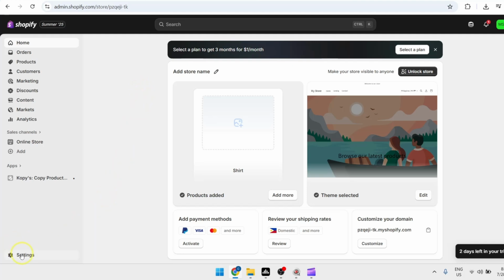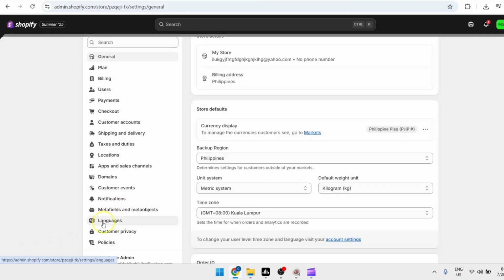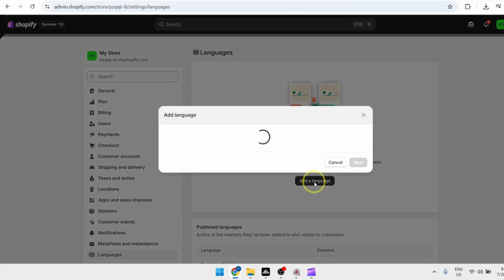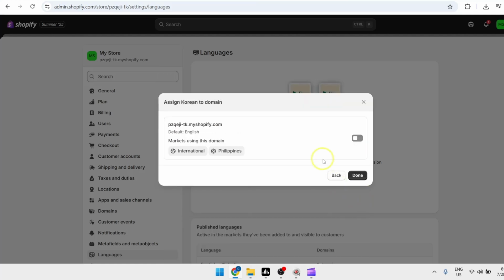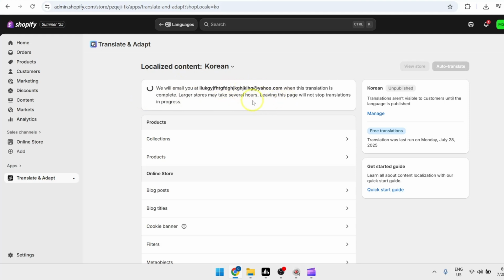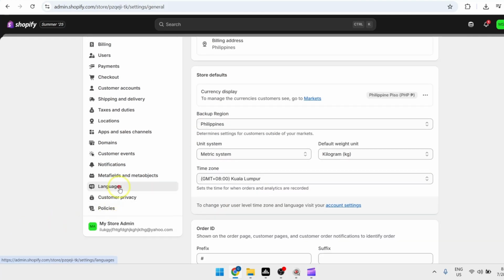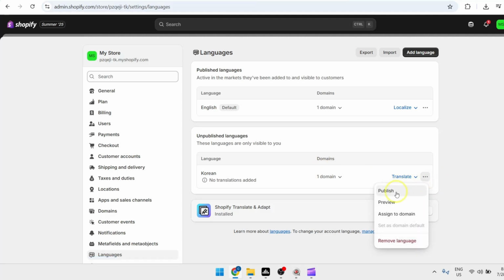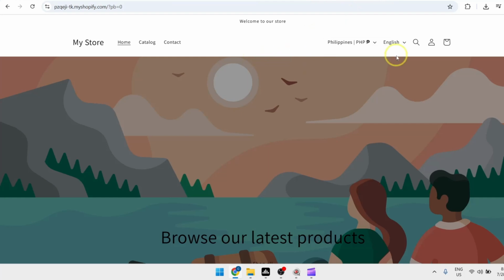How to Add Language Switcher in Shopify 2025 (EASY GUIDE)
In this step-by-step tutorial, we’ll show you how to enable multiple languages, add a language selector to your store, and customize it for a seamless shopping experience.

In this video, you’ll discover:

    How to add a language switcher in Shopify

    Enabling multiple languages in Shopify settings

    Adding a language selector to your store’s header or footer

    Customizing the look of your language switcher

    Tips for improving international customer experience

Perfect for Shopify beginners, eCommerce entrepreneurs, and store owners expanding globally, this guide will help you create a multilingual store that reaches more customers.